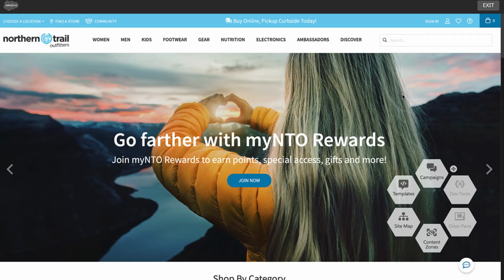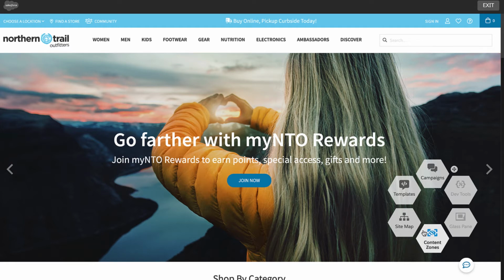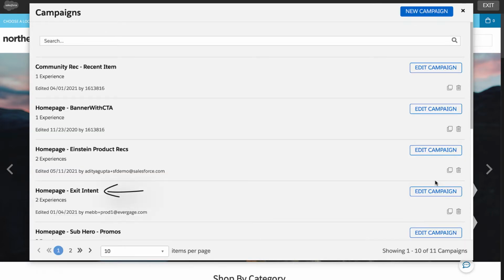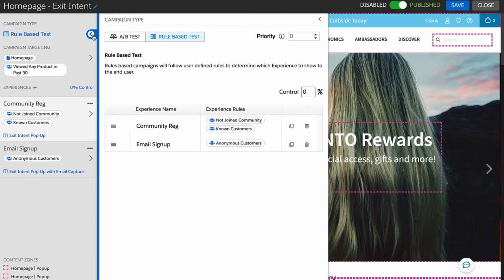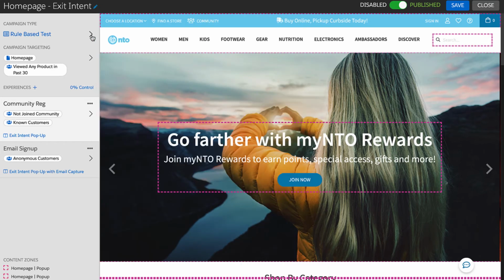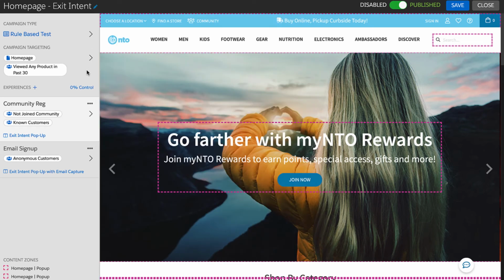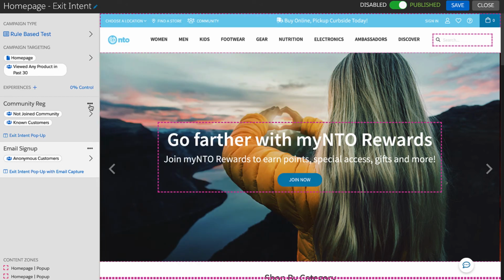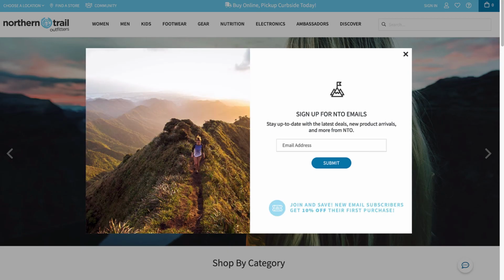How to Create Rule Based Campaigns in Marketing Cloud Personalization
After watching this screencast the user will be able to use the visual editor to understand how to start a new campaign, access new campaigns, see the site map, and current content zones. Set up a rules based campaign with two experiences focused on known and unknown visitors. Apply segments to two different experiences. Test an experience.

Note: Marketing Cloud Personalization is the former Interaction Studio.